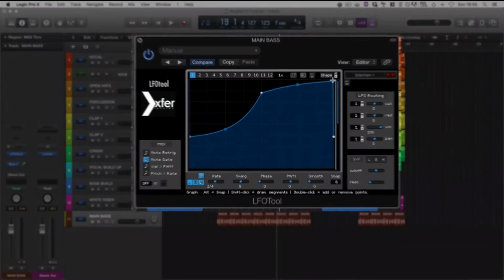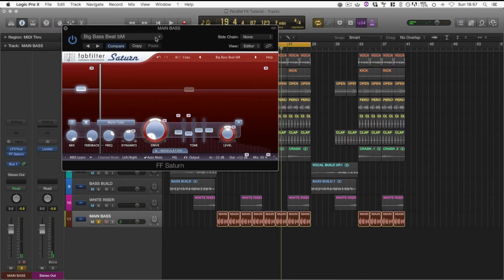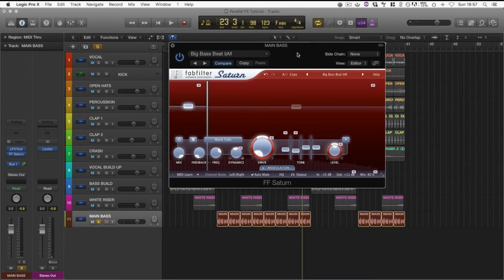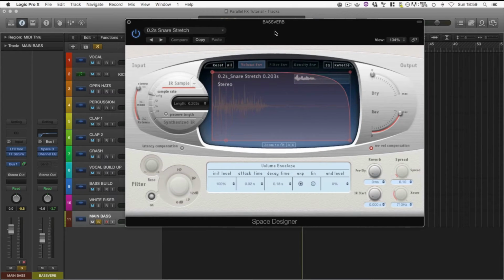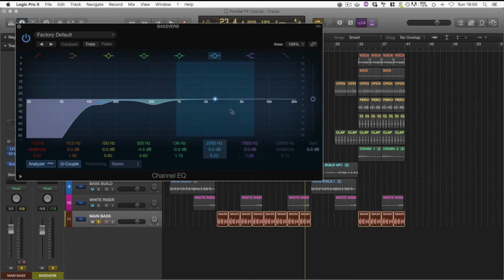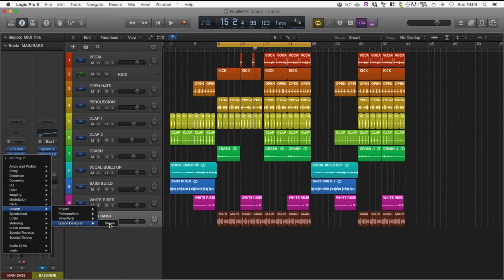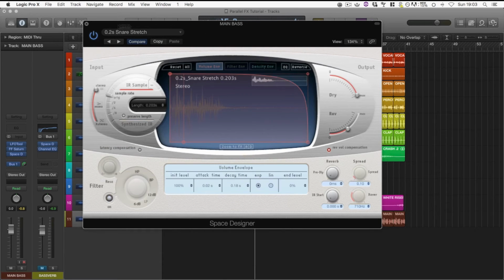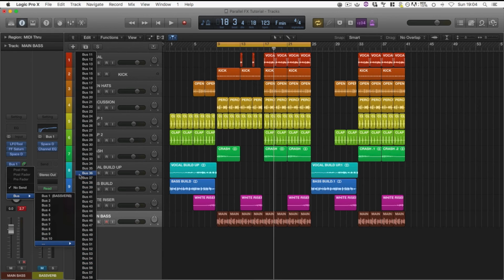How To Get FX Sounding HUGE! | Logic Pro X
In this episode of Hyper Production TV we take a look at how to make your effects sends sound bigger and better produced.

For this tutorial we take the bass part of a track and see how we can make this element stand out the most in the mix by using a simple but effective method know as Parallel Processing.

You may have heard of something similar known as 'Parallel Compression' - The technique we take a look at in this video uses those concepts and is then applied slightly differently in this tutorial.

Hyper Production TV //  Your complete guide of Music Production Techniques, Tips and Tricks to make your music the industry standard.

EQUIPMENT LIST

4K Action Camera